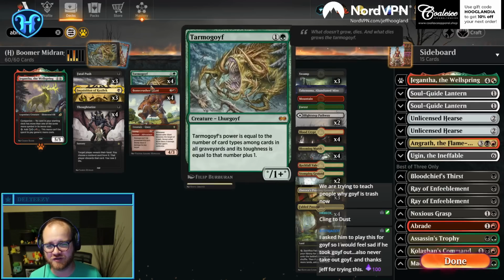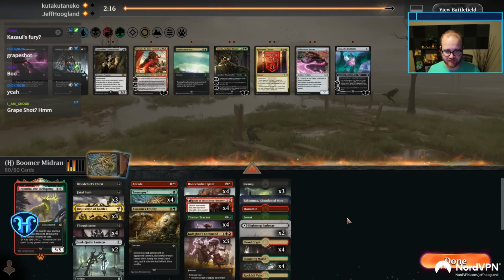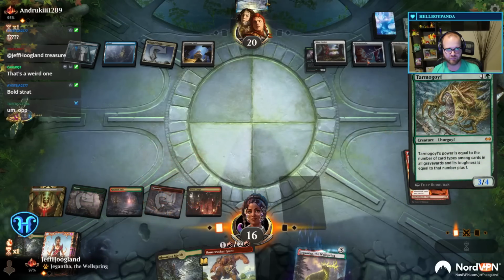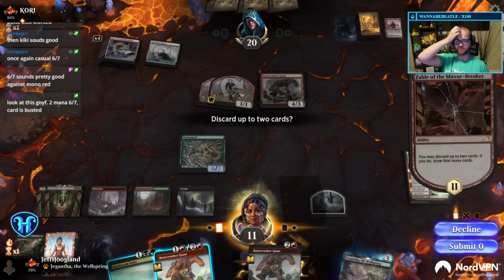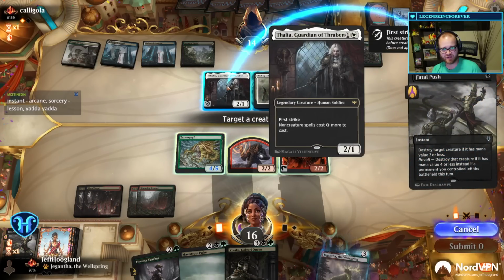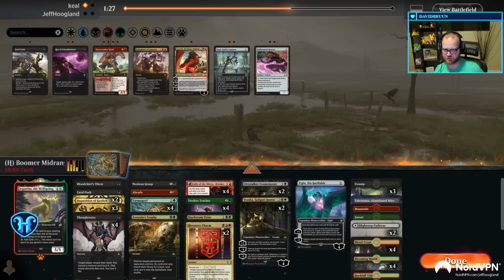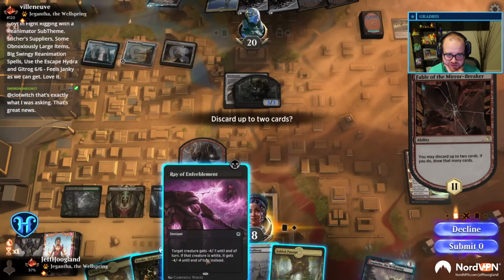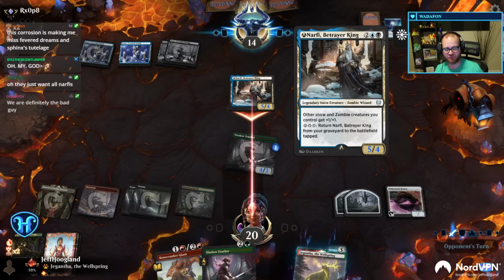Jund Boomer Midrange - Historic Magic Arena Deck - July 28th, 2022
Companion
1 Jegantha, the Wellspring (IKO) 222

Deck
4 Tarmogoyf (UMA) 187
4 Bonecrusher Giant (ELD) 115
4 Tireless Tracker (SOI) 233
4 Thoughtseize (AKR) 127
3 Inquisition of Kozilek (STA) 31
2 Vraska, Golgari Queen (GRN) 213
3 Fatal Push (KLR) 84
4 Fable of the Mirror-Breaker (NEO) 141
1 Takenuma, Abandoned Mire (NEO) 278
2 Citystalker Connoisseur (Y22) 27
2 Kolaghan's Command (DTK) 224
2 Riveteers Charm (SNC) 217
2 Blightstep Pathway (KHM) 252
4 Blood Crypt (RNA) 245
1 Rockfall Vale (MID) 266
3 Ziatora's Proving Ground (SNC) 261
2 Stomping Ground (RNA) 259
4 Fabled Passage (ELD) 244
3 Swamp (WAR) 257
1 Mountain (ELD) 263
4 Blooming Marsh (KLR) 280
1 Forest (WAR) 262

Sideboard
2 Unlicensed Hearse (SNC) 246
2 Soul-Guide Lantern (THB) 237
1 Ugin, the Ineffable (WAR) 2
1 Angrath, the Flame-Chained (RIX) 152
1 Jegantha, the Wellspring (IKO) 222
2 Ray of Enfeeblement (AFR) 116
1 Kolaghan's Command (DTK) 224
1 Assassin's Trophy (GRN) 152
1 Noxious Grasp (M20) 110
1 Maelstrom Pulse (ARB) 92
1 Bloodchief's Thirst (ZNR) 94
1 Abrade (VOW) 139